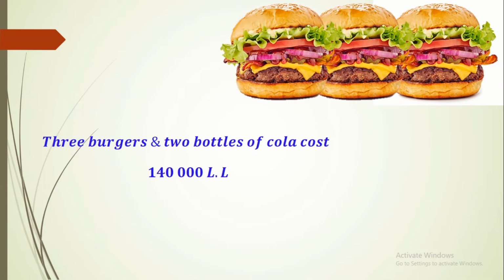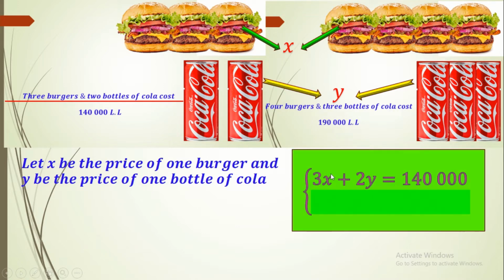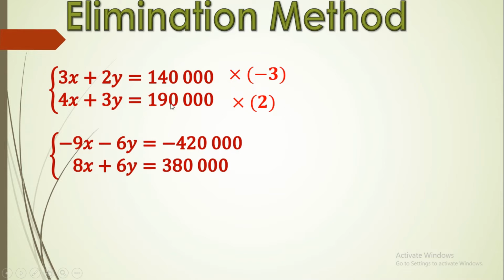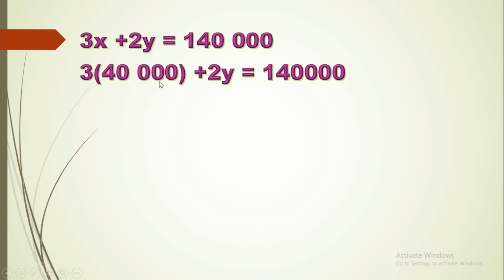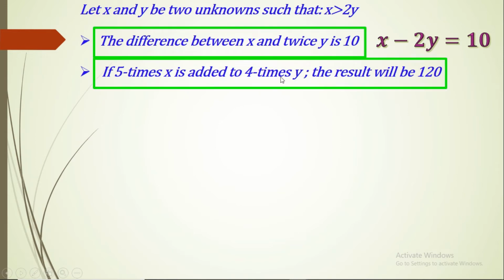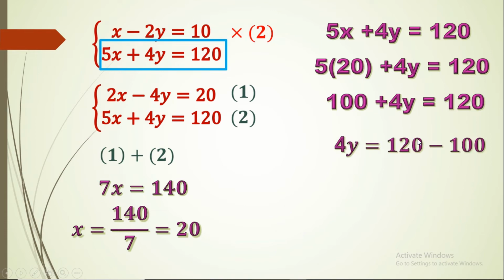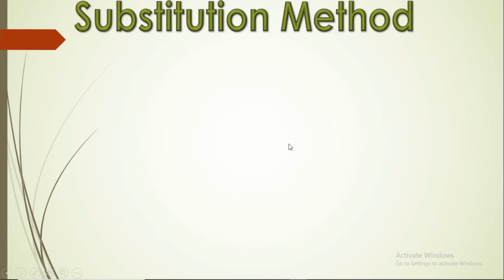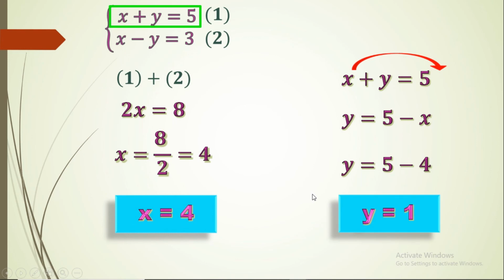System of equations Gr 9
How to solve system of equations using elimination method ;comparison and substitution methods